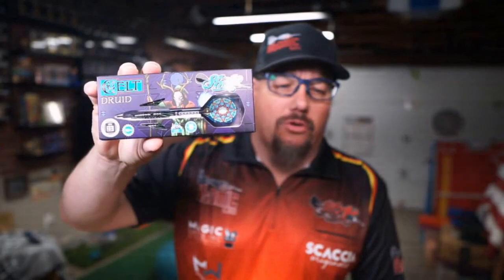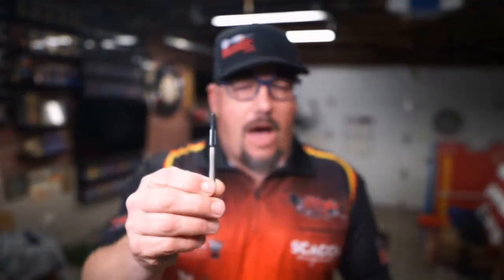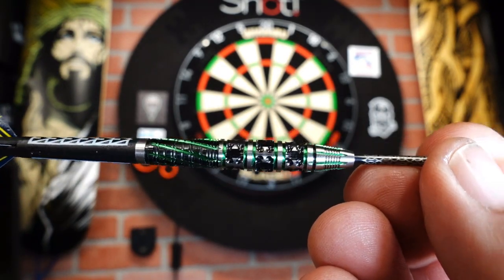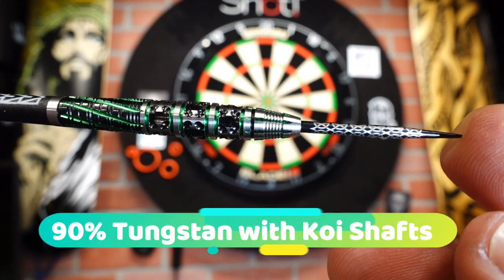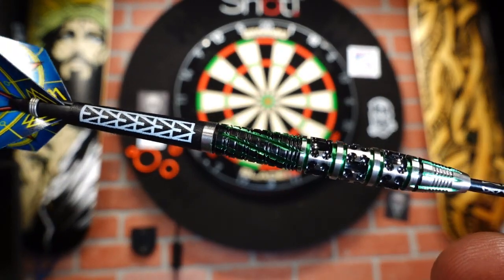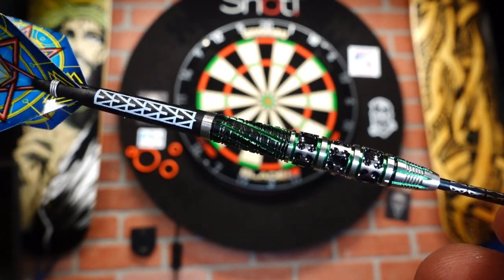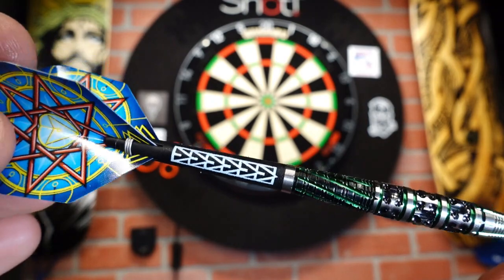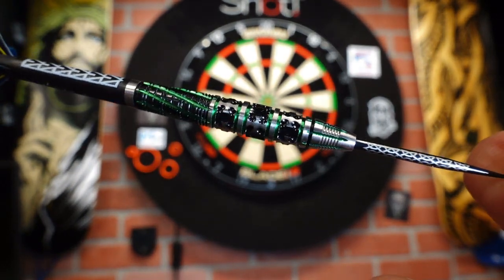Druid Barrel by Shot Darts part of the Celt Range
Have a close up look at the new Druid Barrel by Shot Darts. This is part of the Celt Range

The highest-ranking and most learned among all the Celts, the Druid embodies the sacred soothsayer and seer of ancient Britain’s wild, mist-shrouded places. This 90% tungsten, pencil shaped barrel is wreathed in forest green over black titanium. A long curved, tapered nose features raised arrowhead Vs for clear finger placement. In the mid-section, a forceful Rebellion grip. At the rear, the ringed Alchemy grip with its V cuts overlaid with spirals – the perfect foil for Rebellion when rolling the darts in your fingers. Consult the inner wisdom of Druid before entering the fray, and you shall surely emerge victorious.